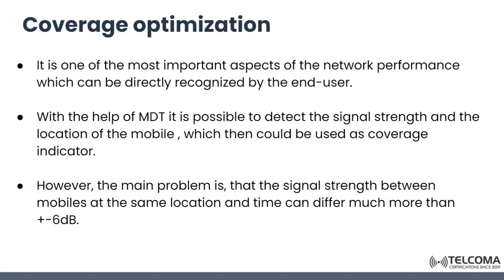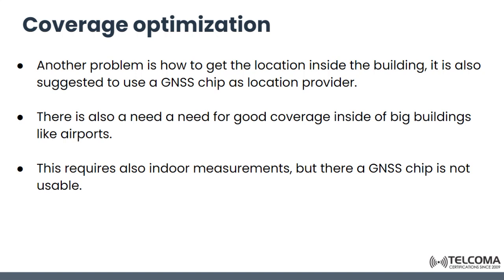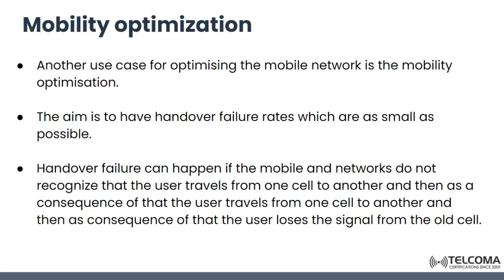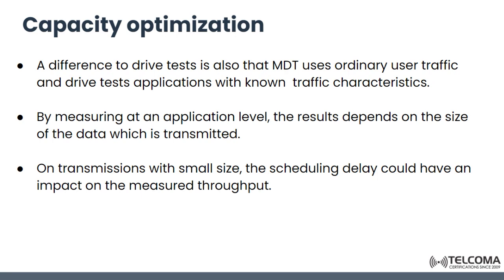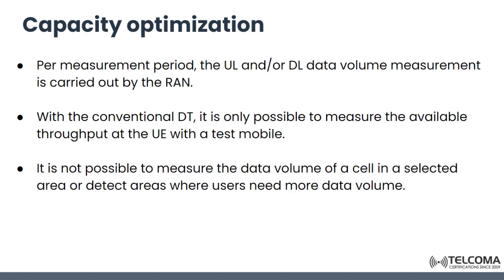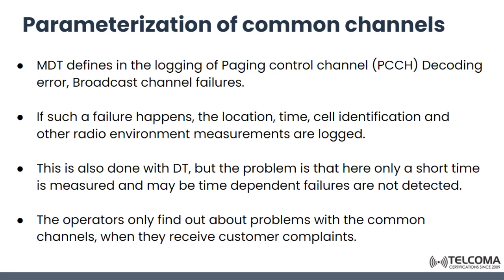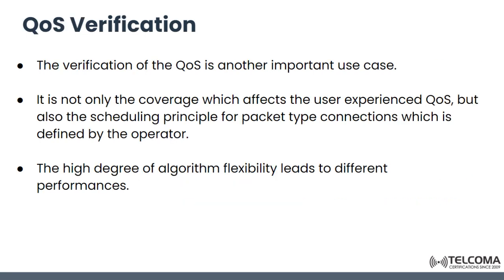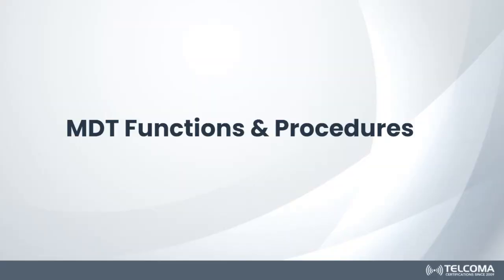MDT (Minimization of Drive testing) use cases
Minimization of Drive testing (MDT). For full course